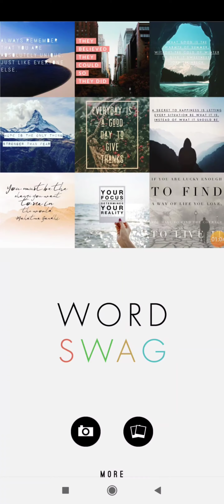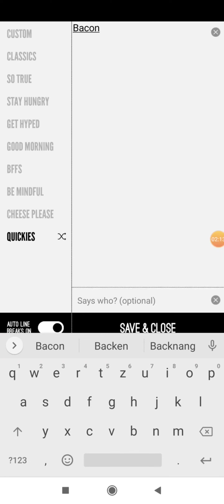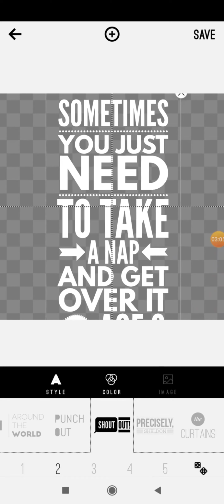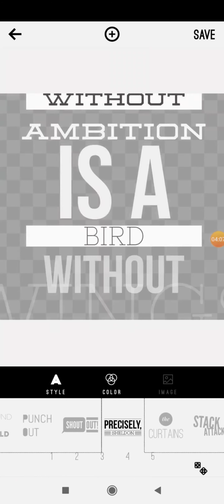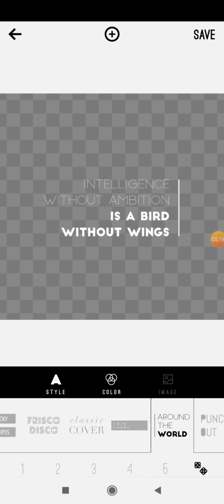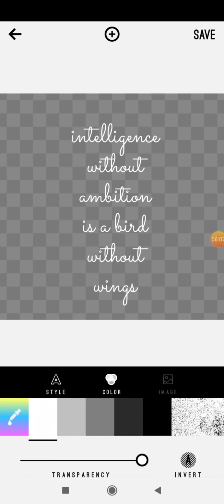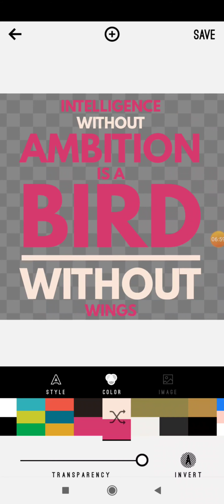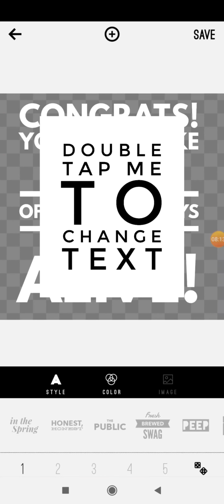How To Create Text-Based Designs Quickly For Your Print On Demand Business With Wordswag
In this video I explain how to create text-based designs quickly with the smartphone app Wordswag for your Print On Demand (POD) business. With Wordswag it is extremely easy to create text-based designs in seconds.